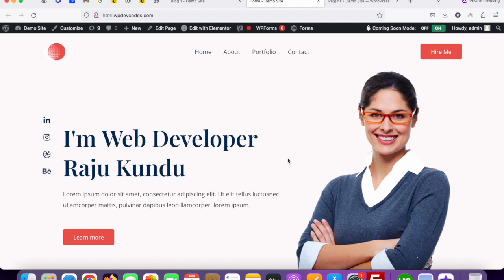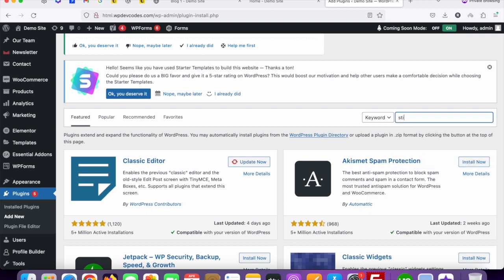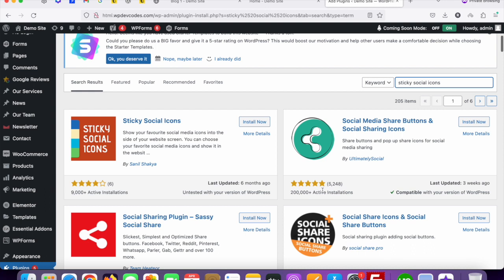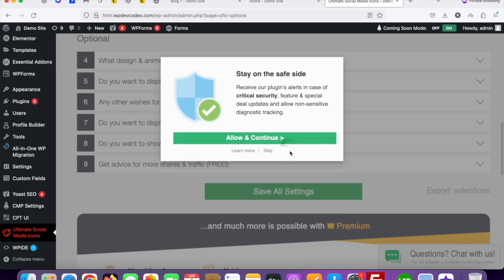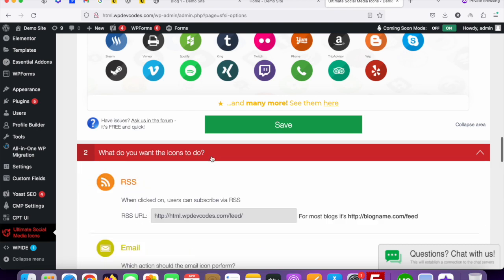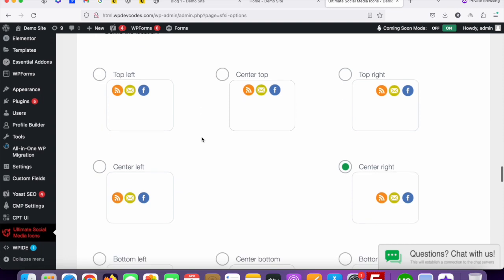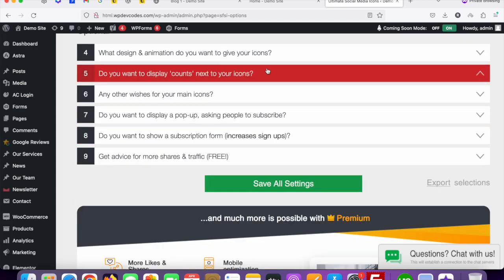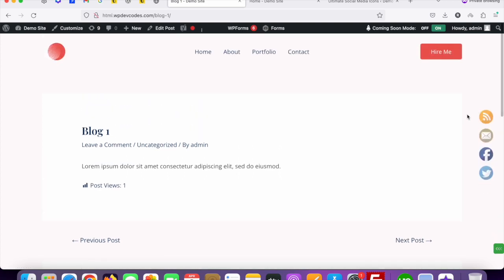How To Add Floating Social Media Icons on Wordpress Site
In this tutorial we will discuss How To Add Floating Social Media Icons on Wordpress Site. Please watch this entire video and learn how to get it done.